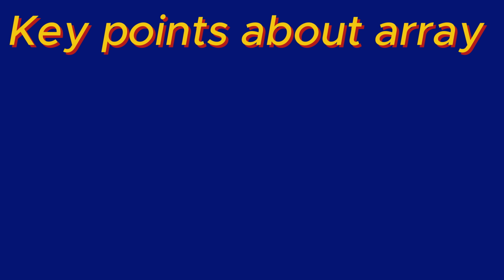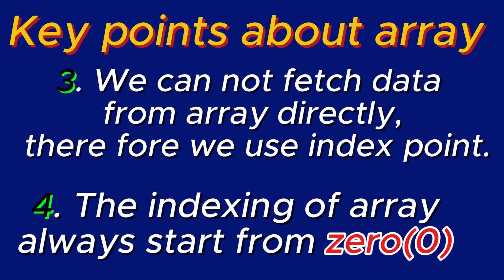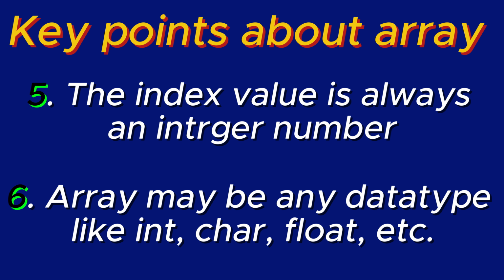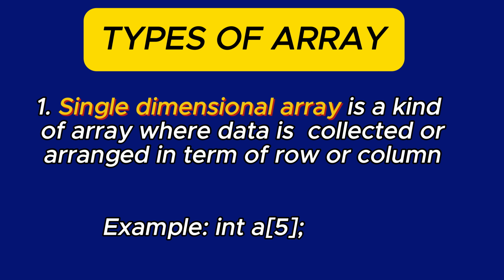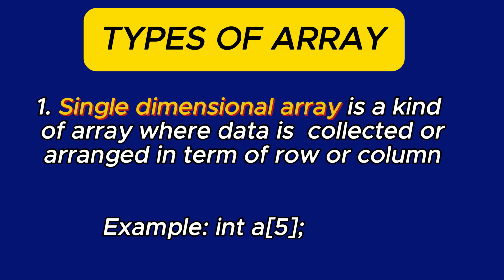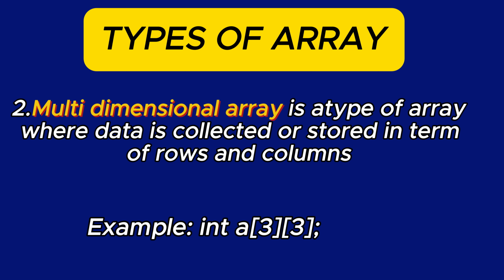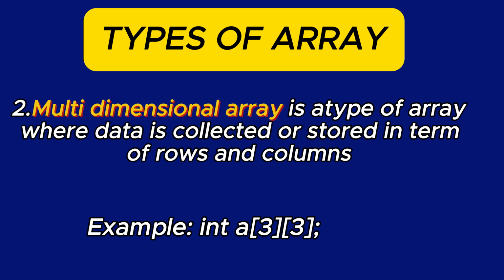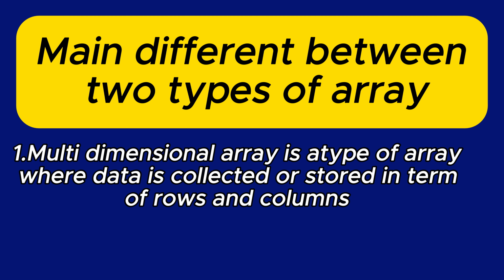🎈Types of Arrays in C++ Explained | 1D, 2D & Multi-Dimensional Arrays with Examples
Master the types of arrays in C++ with simple explanations and examples! 🚀
In this tutorial, you’ll learn:
✔ One-Dimensional Array (1D Array)
✔ Two-Dimensional Array (2D Array)
✔ Multi-Dimensional Arrays
✔ How arrays work in memory

This video is perfect for beginners, students, and interview preparation. By the end, you’ll have a solid understanding of arrays and how to apply them in real coding projects.